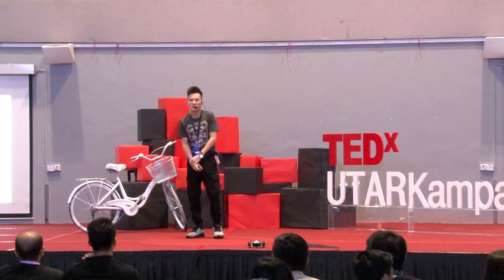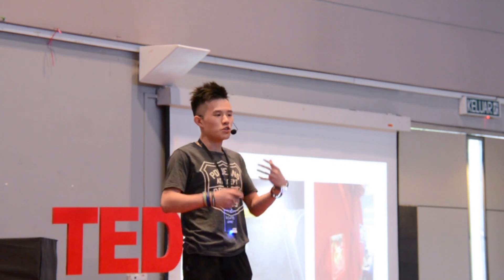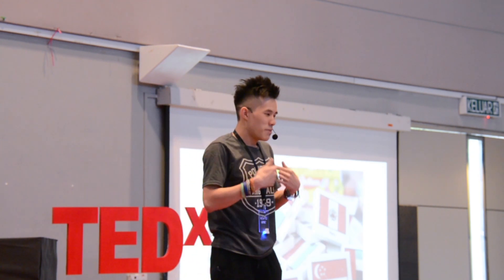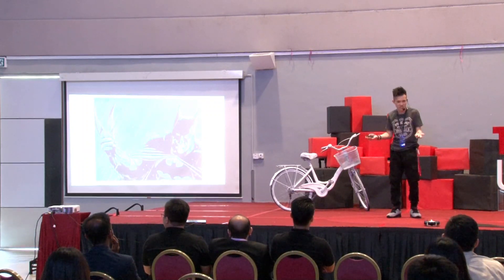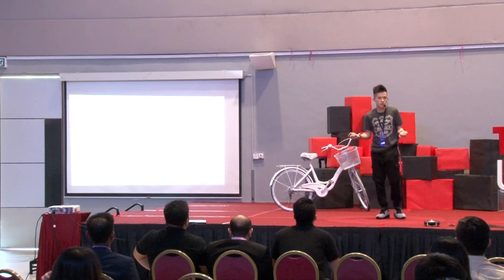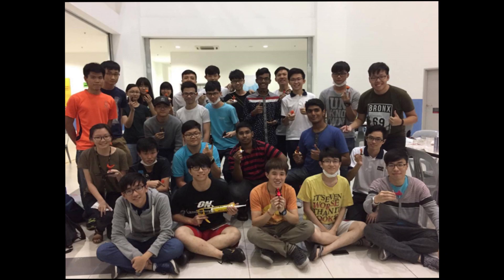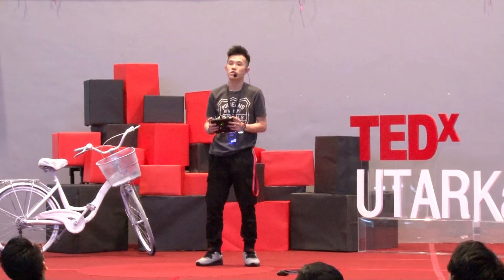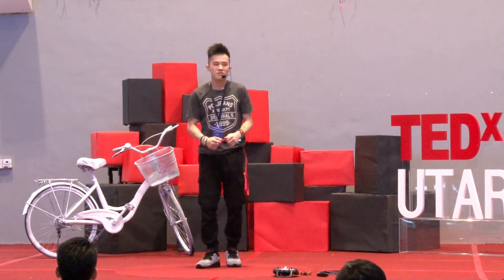What Can You Do with a Penknife? | Lim Kai Wen | TEDxUTARKampar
Kevin started innovating since childhood by making toys from cereal boxes when toys are beyond his reach. He also embraced creativity skill such as drawing, crafting skill, sewing, composing music and more which later become very useful to him as a student and an entrepreneur. He then began crafting props for events which eventually led him to indulge in engineering projects from 3D printed prosthetics, Robotic arms to drones.
While pursuing Bachelor’s degree in Mechatronics Engineering, he formed a DIY community in the university which was then founded as UMC (UTAR Makers Club).
In the process of founding UMC, together with his trusted teammates, he founded a business startup which is now named Kon10 (Content), an innovation company.

This talk was given at a TEDx event using the TED conference format but independently organized by a local community. UTAR Student. Innovator
Chartered UTAR Makers Club, DIY community in university
Founded Kon10 (Content) This talk was given at a TEDx event using the TED conference format but independently organized by a local community.